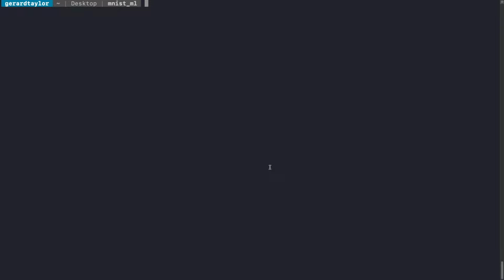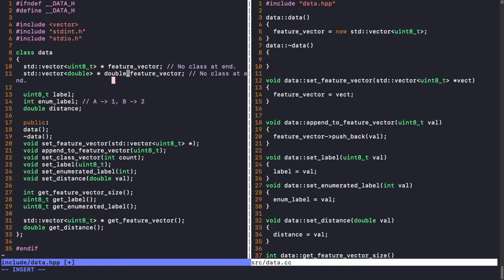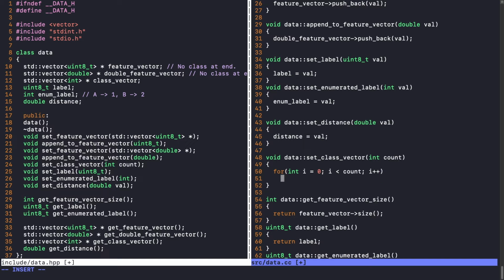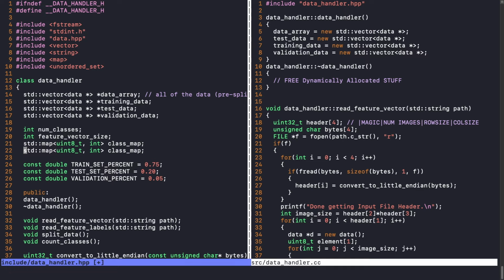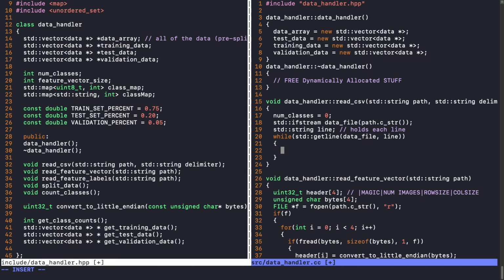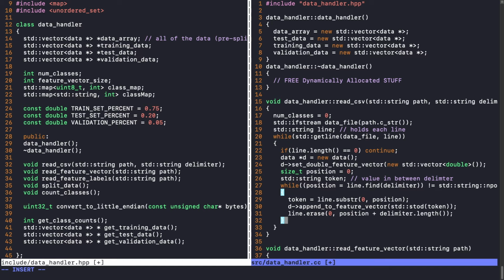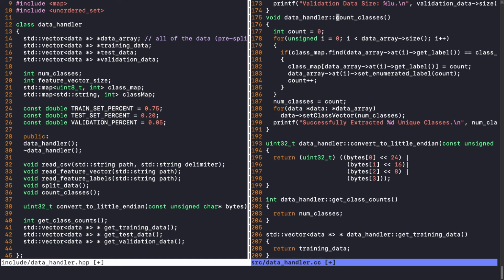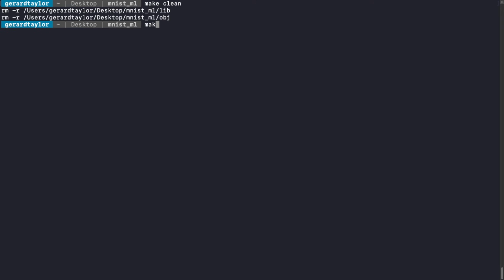C++ Machine Learning Tutorial Part 4: Introduction to Deep Learning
Deep Learning has captivated the world in the past few years due to its ability to accurately build generalized models of real-world phenomena. Amazon's Alexa, Google's Assistant, Tesla's Auto-Pilot, and AlphaZero's Chess Mastery are all products of Deep Learning being applied across a broad spectrum of disciplines (NLP, Self-Driving Cars, and Game Playing). We have seen time and again the ability of deep neural networks to be trained to perform complex tasks and in this video, we will start a sub-series where we explore some of the different implementations of Deep Neural Networks. We will start with simple supervised learning methods (Multi-Layer Perceptrons, etc.) and slowly make our way to unsupervised techniques like Autoencoders.